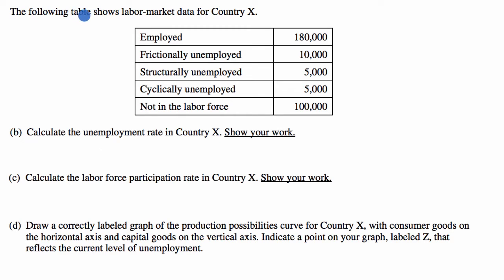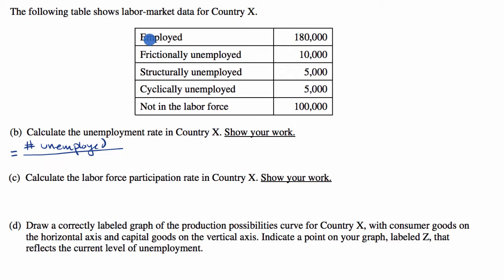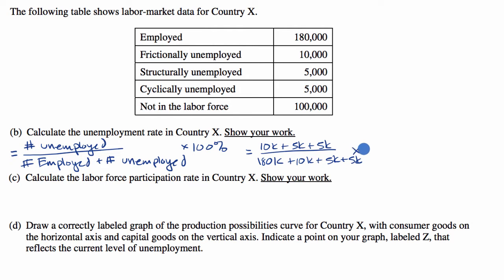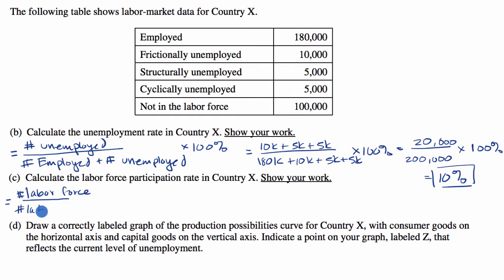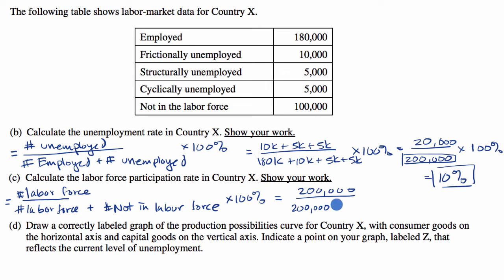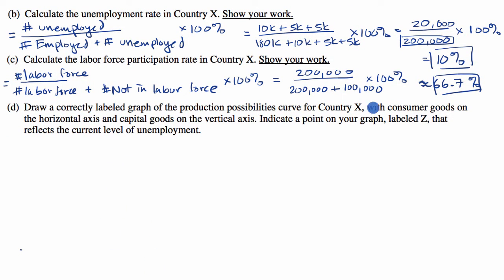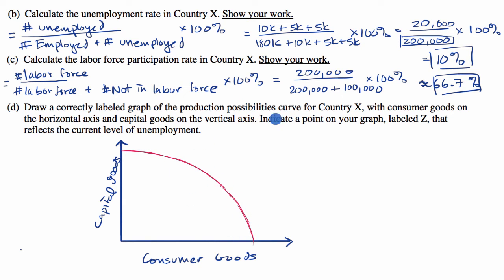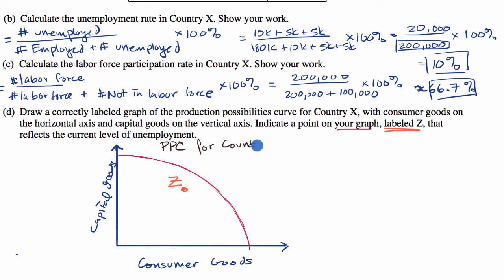Worked free response question on unemployment | APⓇ Macroeconomics | Khan Academy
This video walks through part of question 3 on the 2018 AP Macroeconomics exam. Learn how to solve problems about calculating the unemployment rate, calculating the labor force participation rate, and the relationship between unemployment and the production possibilities curve in this video.

Missed the previous lesson?

AP(R) Macroeconomics on Khan Academy: Macroeconomics is all about how an entire nation’s performance is determined and improved over time. Learn how factors like unemployment, inflation, interest rates, economic growth and recession are caused and how they affect individuals and society as a whole. We hit the traditional topics from an AP Macroeconomics course, including basic economic concepts, economic indicators, and the business cycle, national income and price determination, the financial sector, the long-run consequences of stabilization policies, and international trade and finance.